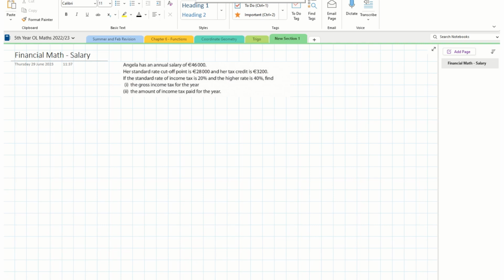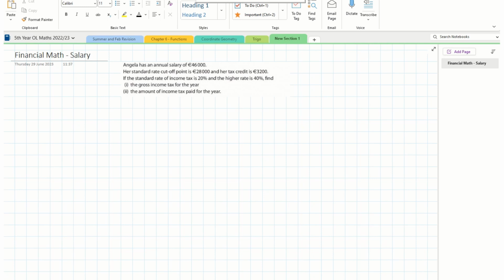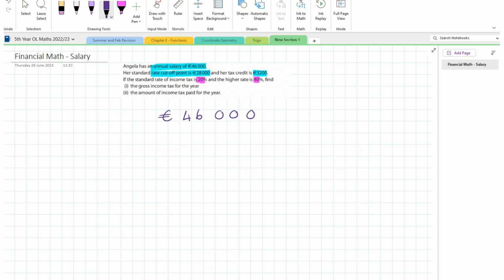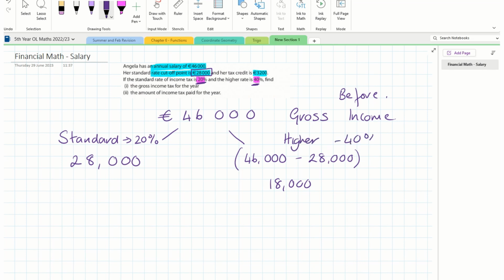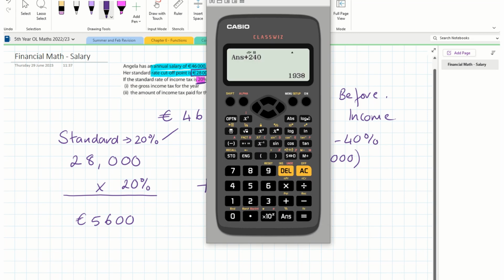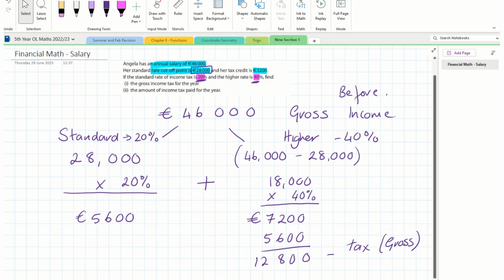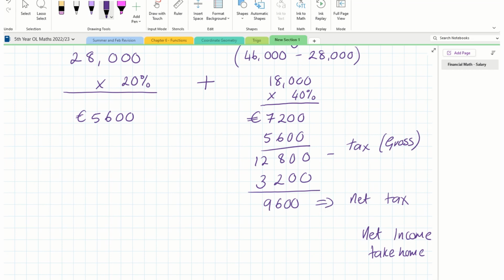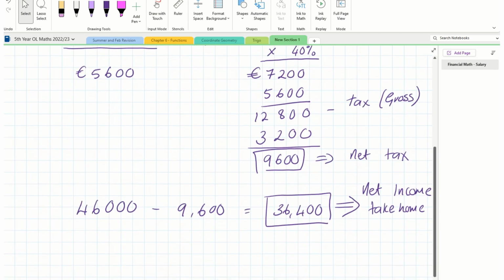Financial Maths Standard and Higher tax rate